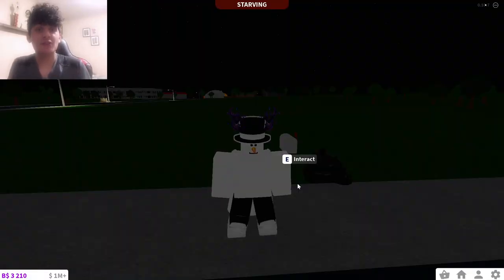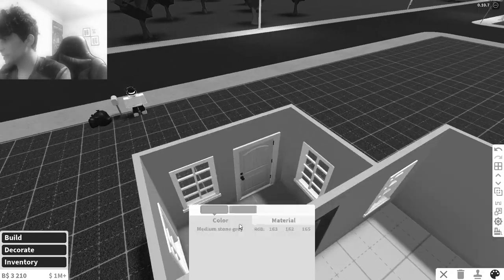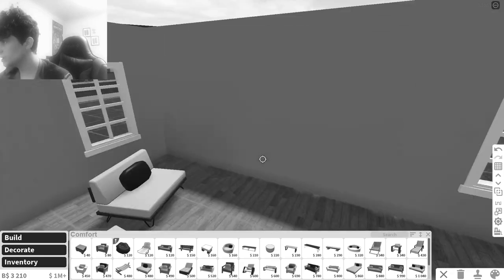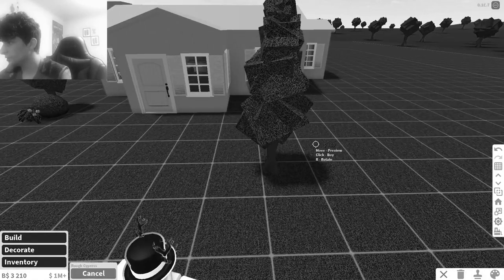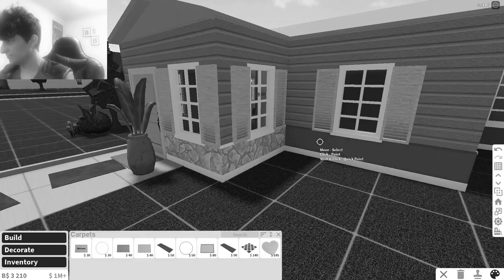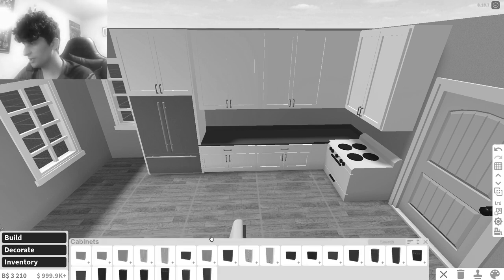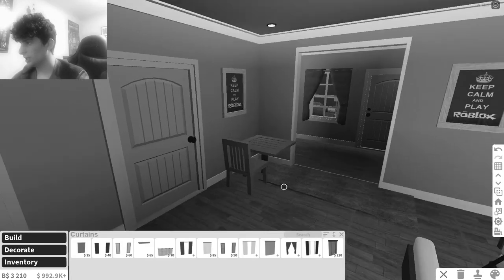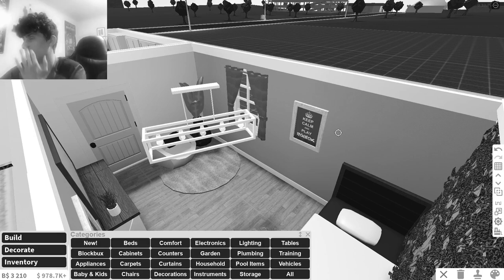building in black and white in bloxburg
Hello everyone! Hope you enjoy today's bloxburg video where my monitor is in BLACK AND WHITE!